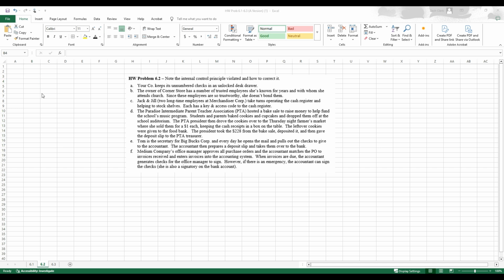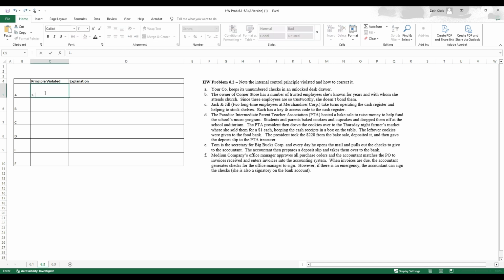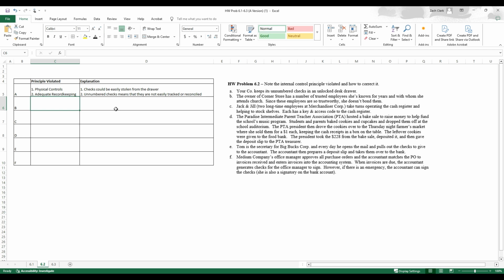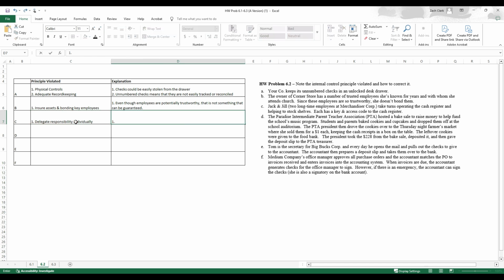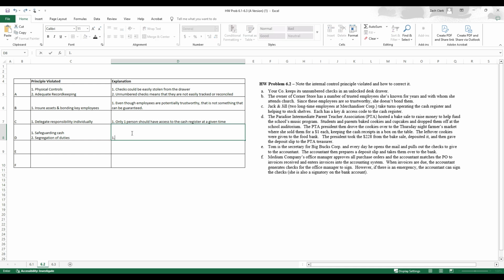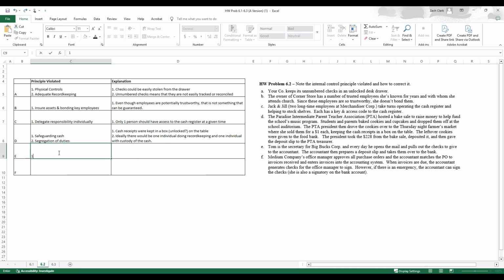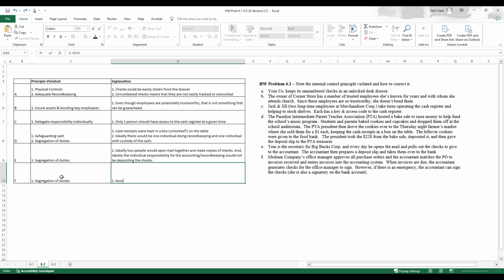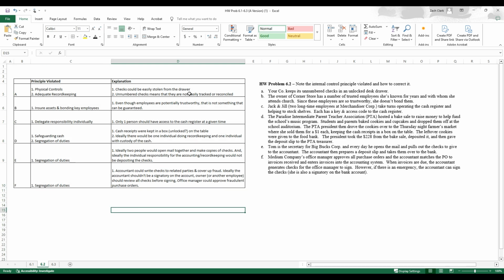Ch 6 HW 6.2